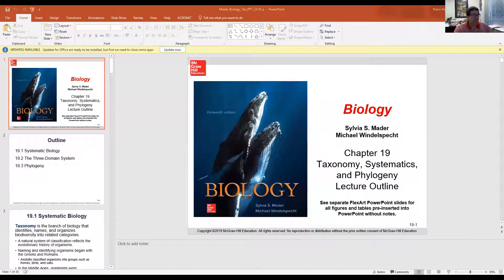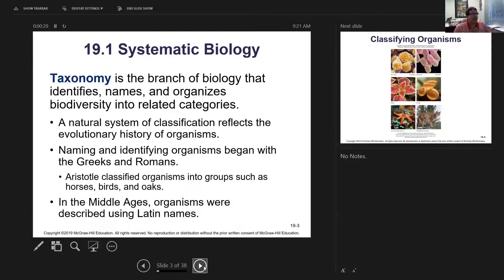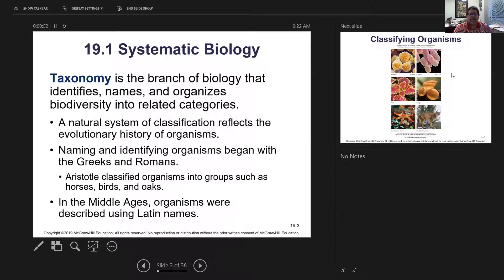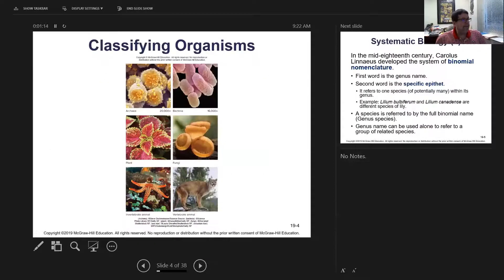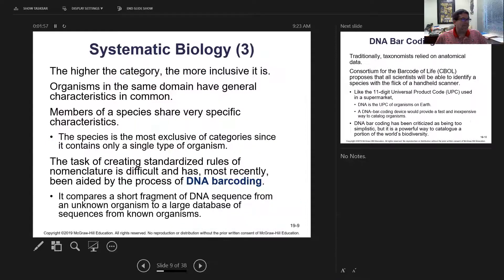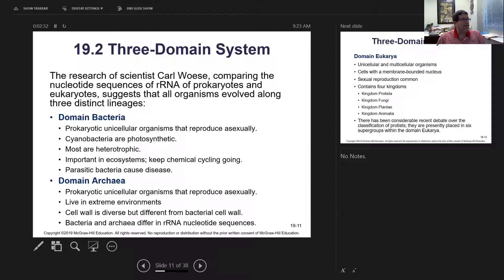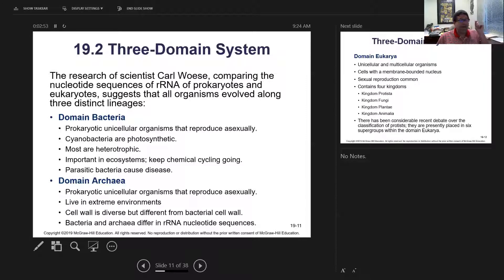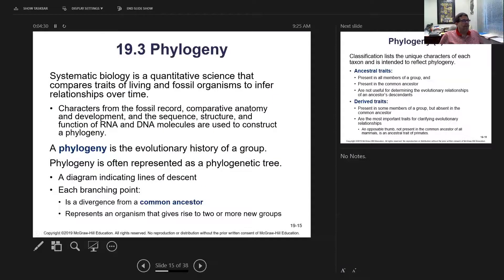Chapter 19 Zoom lecture Mader Robison